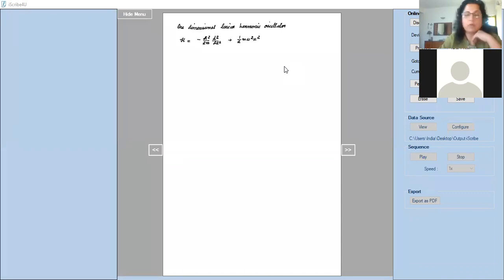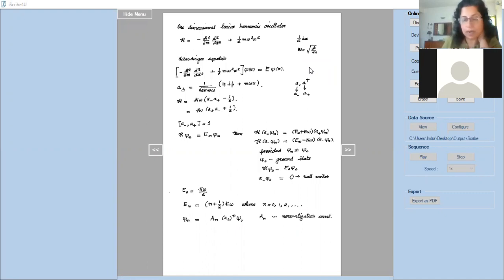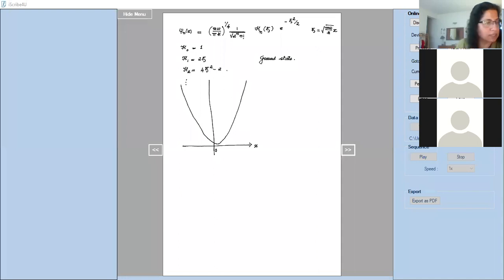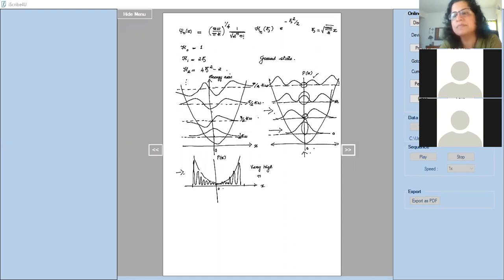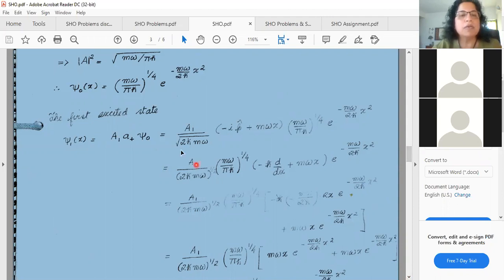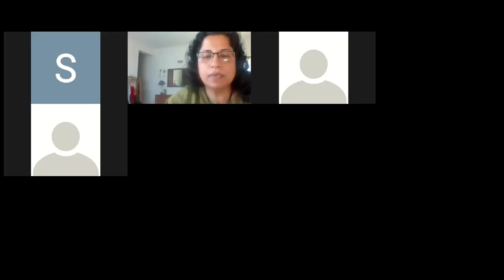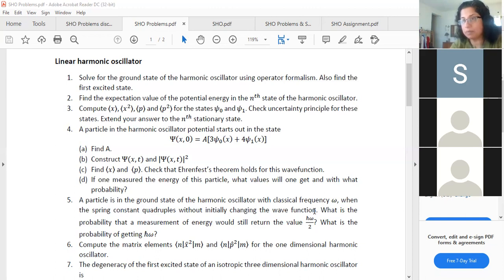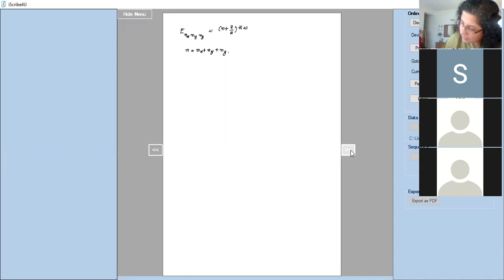Lecture 6 Problems on Simple Harmonic Oscillator